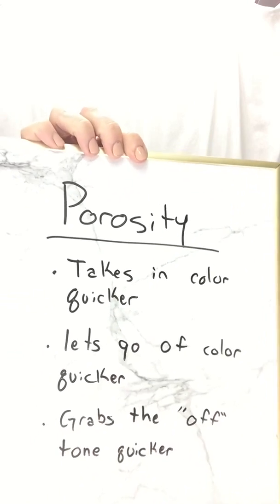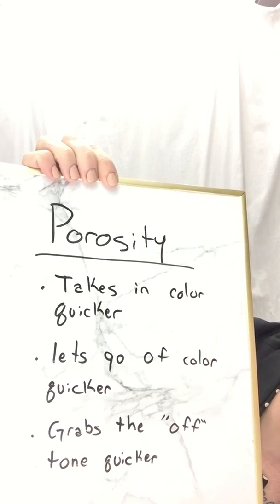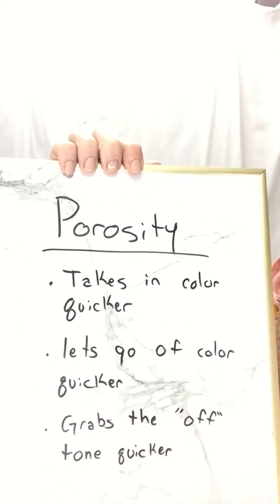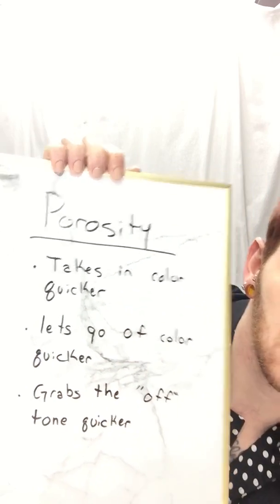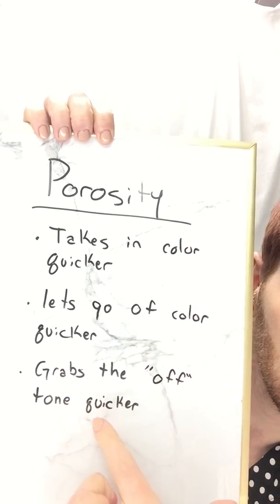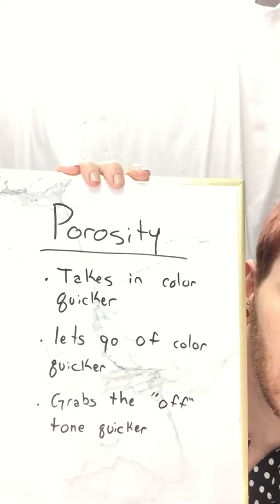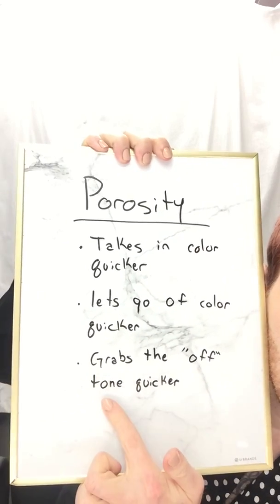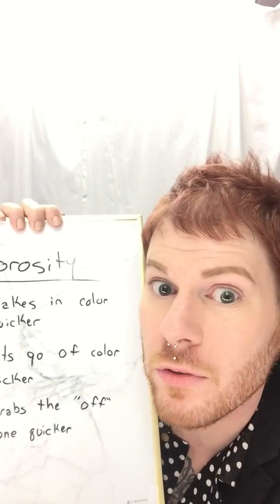Porosity and it’s effect of hair color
All about porosity! It’s something to pay attention to when coloring hair.